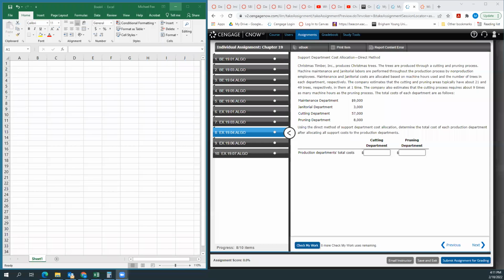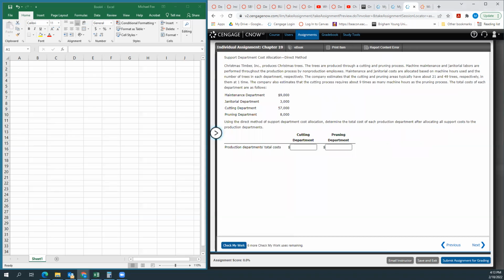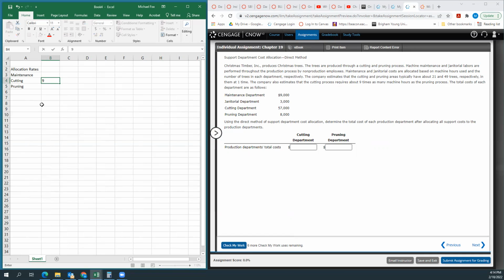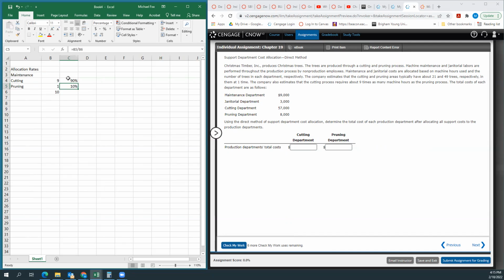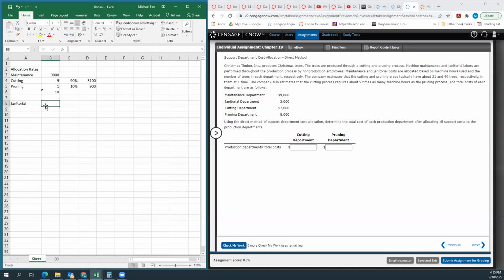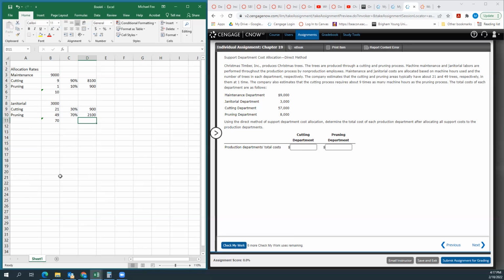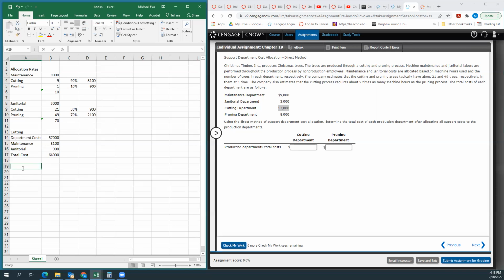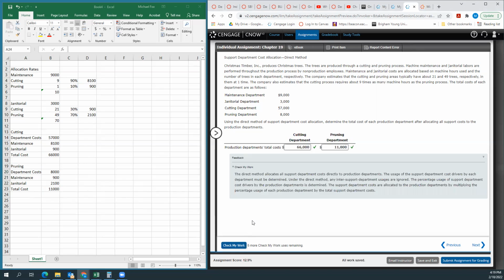BUA 243 Individual Assignment: Chapter 19 Problem #8 (EX.19.04.ALGO)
This video shows a step-by-step walkthrough for Cengage Publishing's Warren, Jones & Tayler Financial and Managerial Accounting 15th edition EX.19.04.ALGO Support Department Cost Allocation—Direct Method . Algorithmic problems will have different numbers, but the steps followed should be helpful to help you learn the concepts and processes of solving the questions.